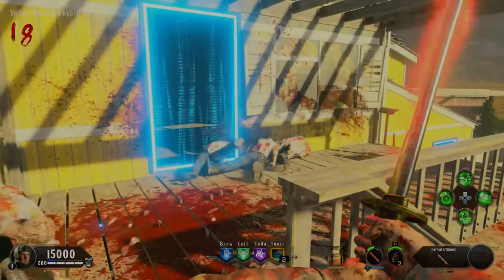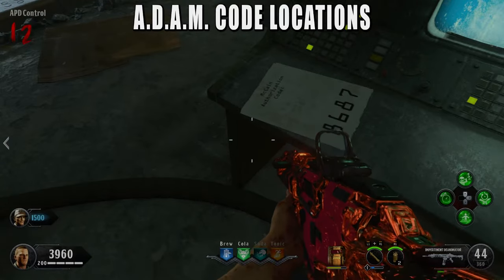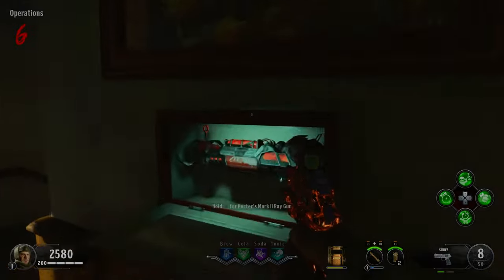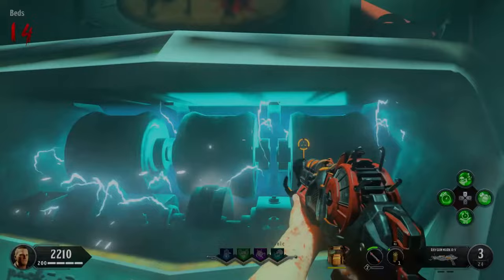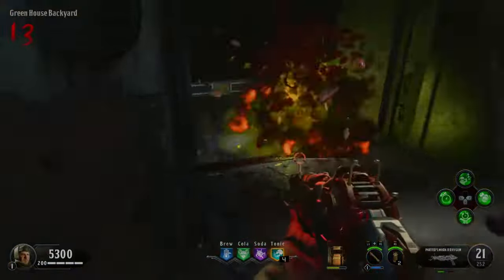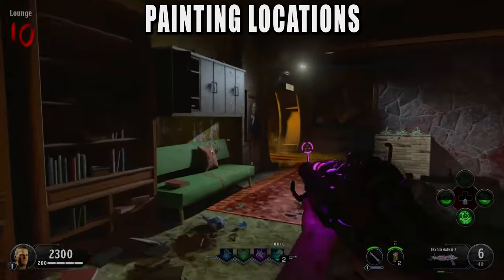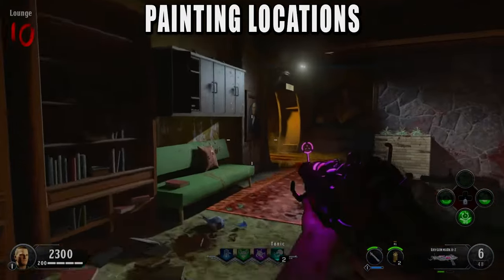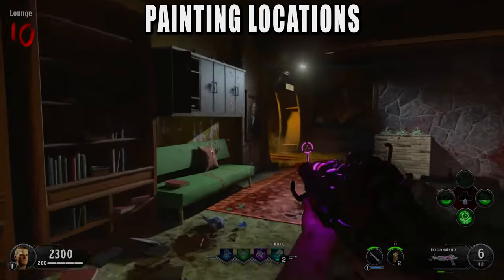THE MOST ACCURATE ALPHA OMEGA EASTER EGG TUTORIAL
Alpha Omega is a Fun Easter Egg that most Guides don't properly explain how to beat. With this Tutorial, you'll never struggle with the Alpha Omega Easter Egg Again.
TIMESTAMPS:

WELCOME! 0:00
CLASS SETUP 0:36
RECOMMENDED LOADOUT 1:22
WHEN YOU SPAWN IN 1:58
UNLOCK PACK A PUNCH 2:08
MAXIMIZE YOUR POINTS 2:20
BUILD THE SHIELD 2:47
BUILD THE TELEPORTER 3:10
GET THE A.D.A.M. 3:30
BUILD THE MK2 KIT (OPTIONAL) 4:21
AFTER YOU BUILT EVERYTHING 4:46
UNLOCK THE A.D.A.M. UNIT 4:58
ALL THE USEFUL CODES 5:20
BANK 6:08
BUY THE GALVAKNUCKLES 6:20
FIND YOUR TV 6:30
TURN ON SUBTITLES 6:37
TURN ON THE TV & REMEMBER THE FIRST TIME 6:45
FIND YOUR SET 7:11
ALL CLOCK LOCATIONS 7:22
OP REWARDS 8:02
GO TO CLOCK YOU HAVEN’T SET YET 8:16
TIP FOR HOW FAR YOU ARE IN THE QUEST 8:50
FIDN THE RED NOVA CRAWLER 8:59
ESCORT HIM TO HOUSE D 9:09
Get your Elemental MK2 (optional) 10:27
Getting the MK2 Frames 10:50
Fireb0mb MK2 11:27
Dual Wield MK2 12:46
Infinite Ammo MK2 13:33
Explosion MK2 14:20
BACK TO THE MAIN EASTER EGG! 15:25
PREPPING FOR THE SERVER STEP 15:57
WHAT TO DO 16:10
If you’re still having trouble 16:51
GET BRAIN ROT 17:01
COLLECT 3 CODES 17:15
GIVE THEM TO RUSHMORE 17:44
TURN BACK ON THE POWER 18:03
FINAL CORE VALUE 18:49
BEFORE YOU START 19:22
ONCE YOU’RE SET UP 19:36
EASIEST WAY TO BEAT THIS STEP 19:44
USE ABH IF YOU NEED TO 20:01
AFTER THE LOCKDOWN ENDS 20:16
IF YOU EVER NEED AMMO 20:26
IF YOU GET HOUSE C 20:40
AFTER YOU FINISH ALL 3 LOCKDOWNS 21:08
GET READY FOR UNDEADMAN WALKING 21:19
ELEMENTAL ORB LOCATIONS 21:29
BOSS FIGHT READY 22:04
START THE BOSS FIGHT 22:13
FILL UP SOUL CANISTER 22:30
GET A HEAD START 22:45
AVOGADRO’S ATTACKS EXPLAINED 22:55
HOW TO BEAT THIS BOSS FIGHT 24:04
IF YOU HAVE MONKEYS THIS IS EASY 24:20
IF YOU DON’T 24:35
IMPORTANT TIP ABOUT THIS BOSS FIGHT 24:50
WHEN YOU FILL UP THE SOUL CANISTER 25:13
IF YOU NEED TO BUY SOMETHING 25:32
DO THE SECOND CANISTER 25:47
THE THIRD CANISTER 26:25
BEDS HAS TO BE LAST! 26:50
PUT THIS FRAUD IN HIS PLACE 27:00
TELEPORT HIM TO THE BEST MAP EVER 27:29
GRAB THE ELEMENTAL SHARD! 27:38
YOU BEAT IT! 27:45
WHEN ARE MORE GUIDES COMING OUT? 28:00
SUBSCRIBE! 28:30
Video Title: THE MOST ACCURATE "ALPHA OMEGA" EASTER EGG TUTORIAL